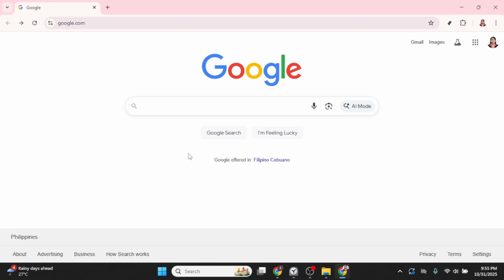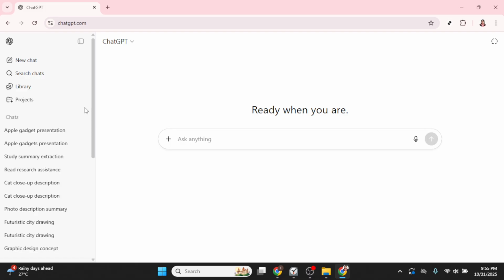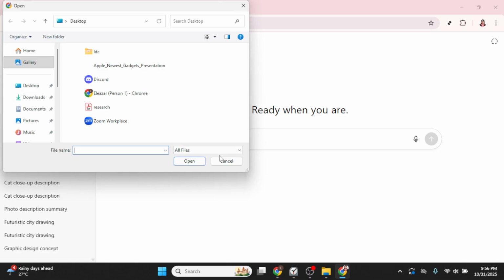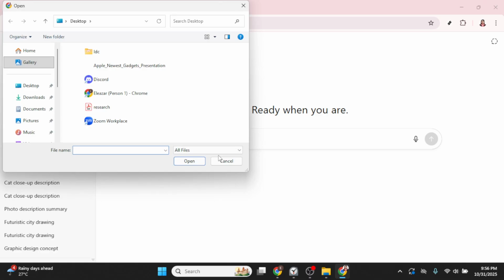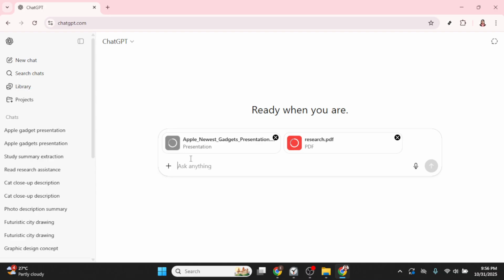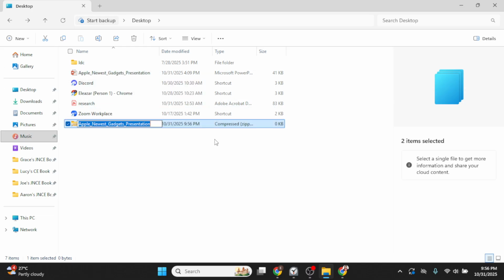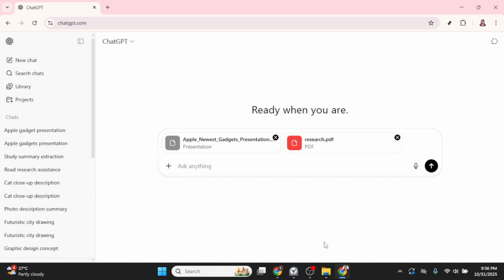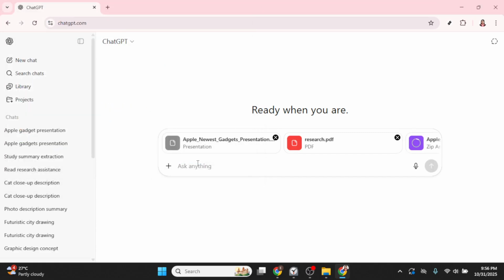How to Upload Multiple Files at Once in ChatGPT (100% Working)